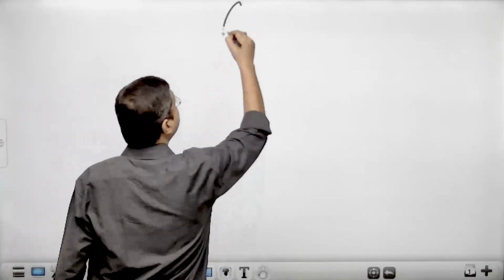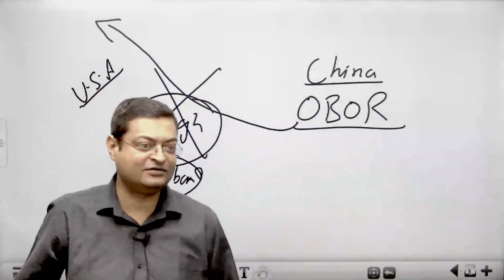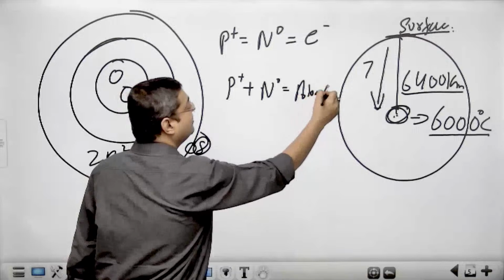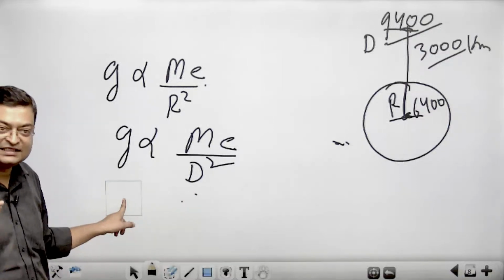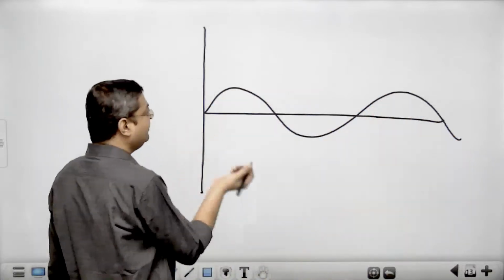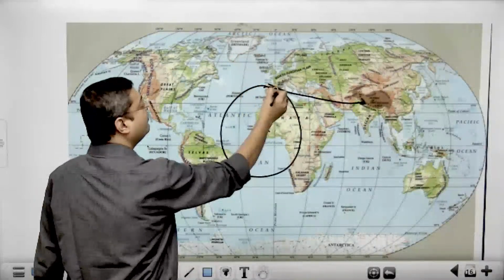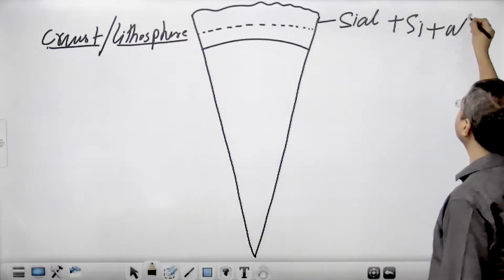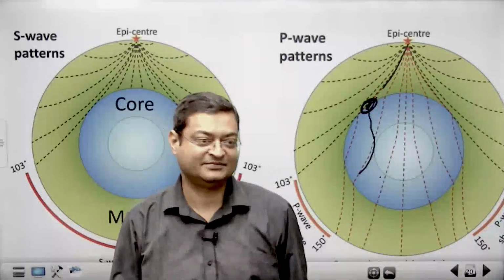Orientation Geography Optional 2024-25 15th July 2024 | 11:30 am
By  Subhash Thakur